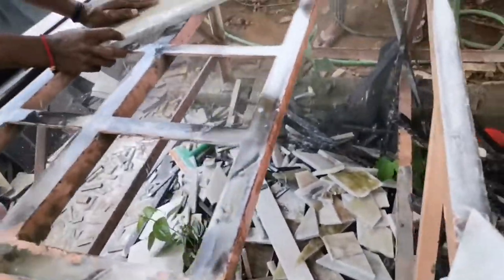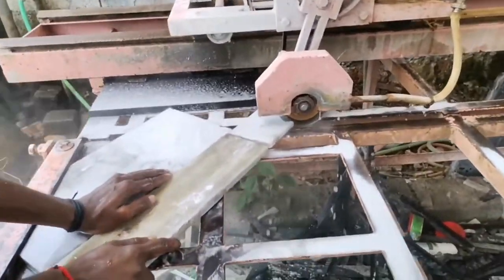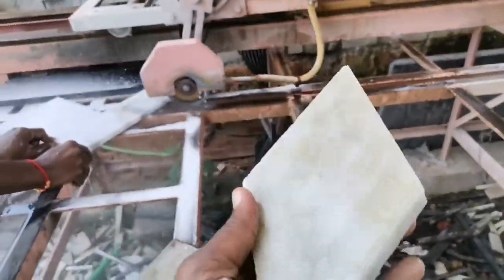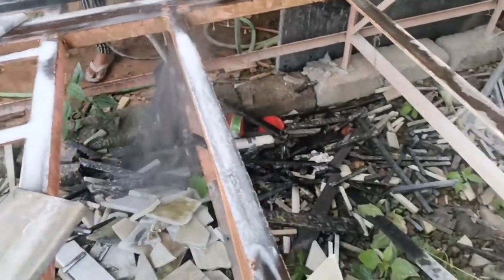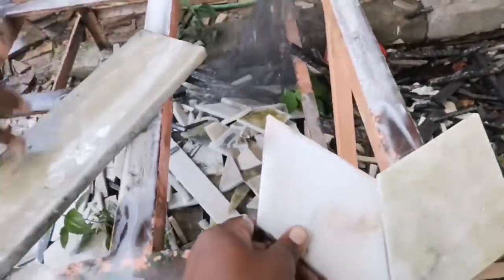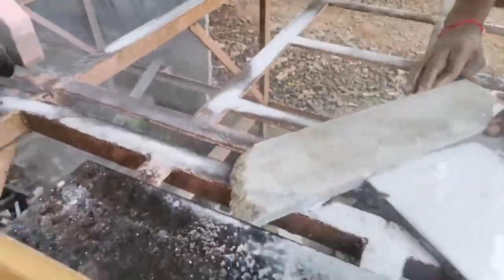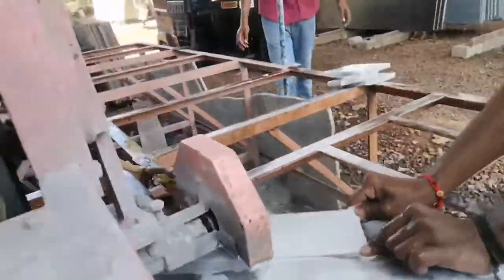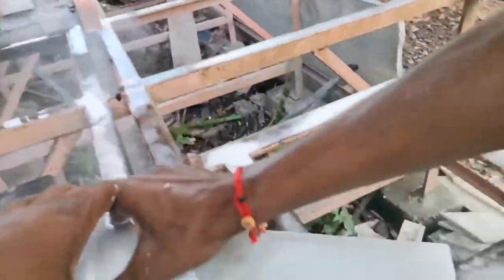വേസ്റ്റ് മാർബിളുകൾ കളയല്ലേ അതുകൊണ്ട് ഉപയോഗമുണ്ട്